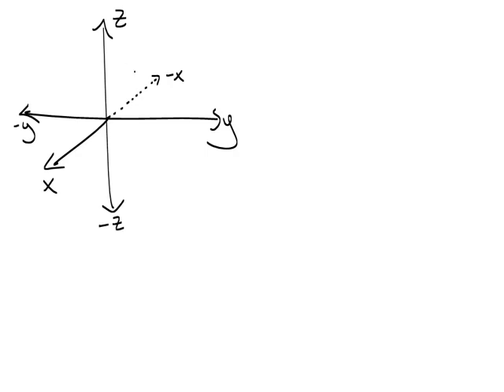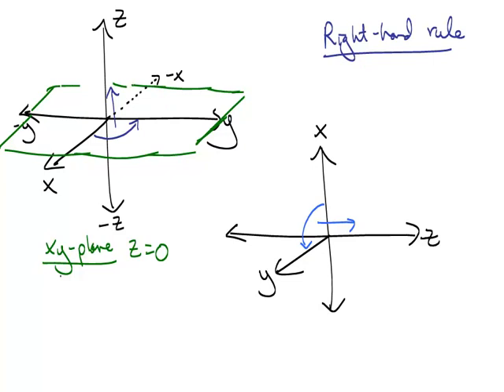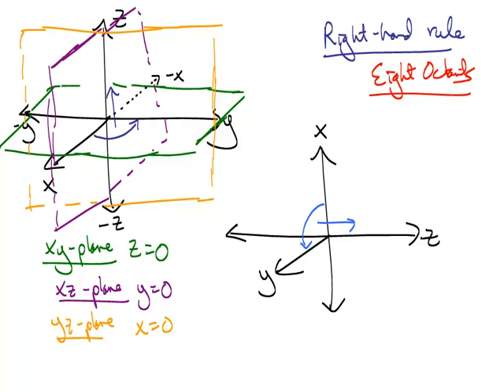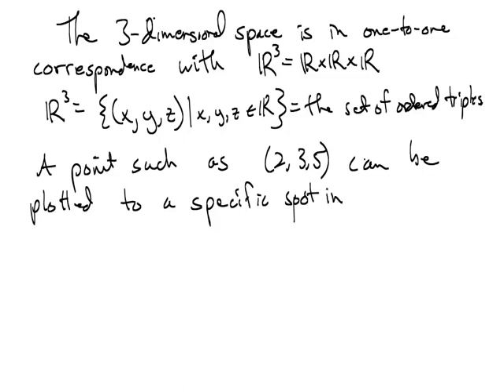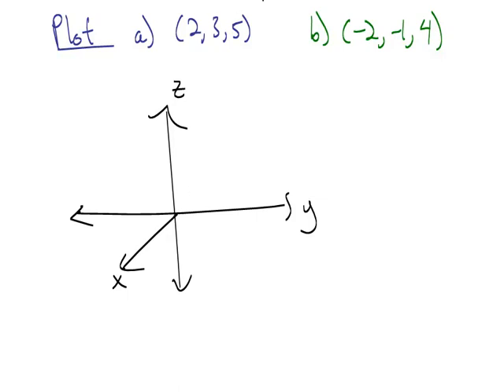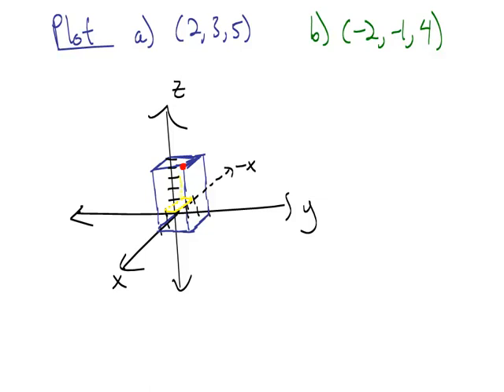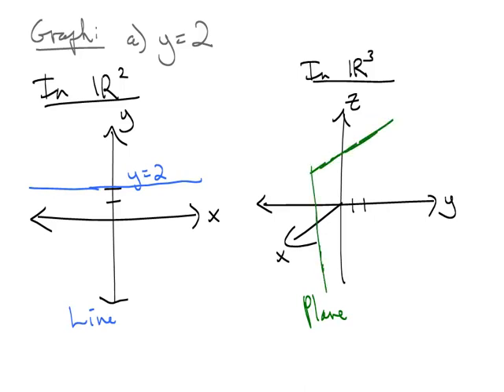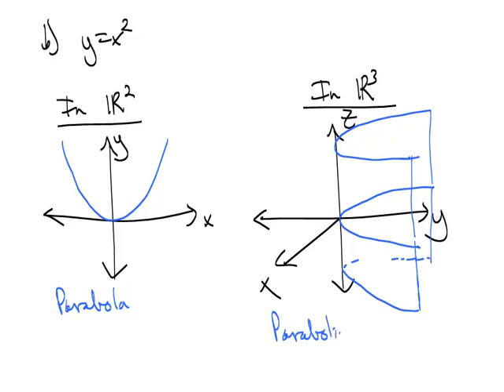9.1a: Three-Dimensional Coordinate Systems, Part 1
An introduction to three-dimensions